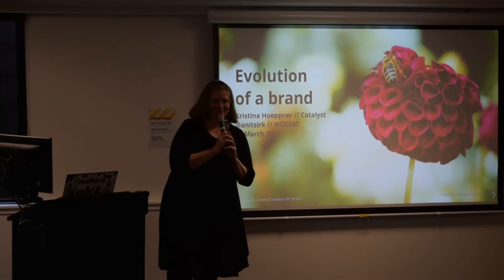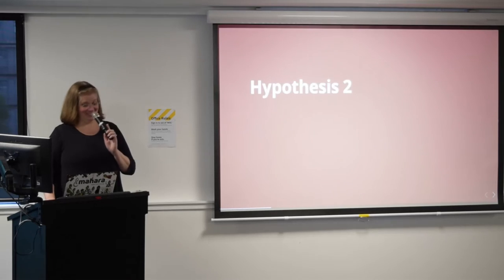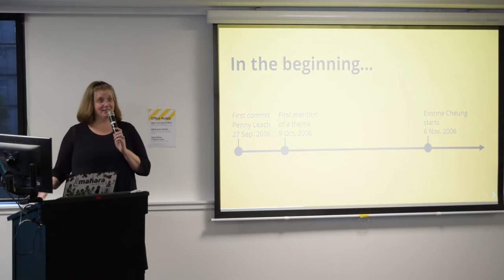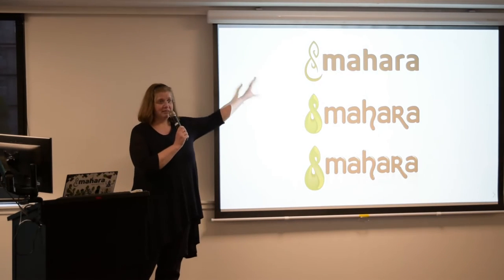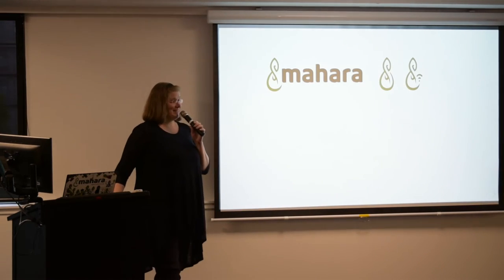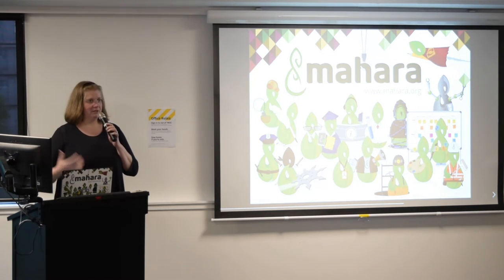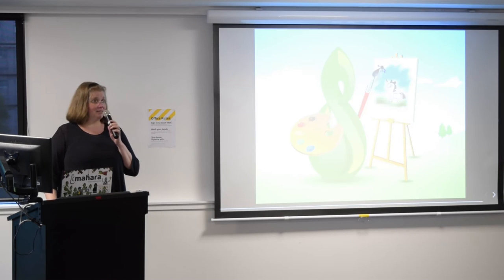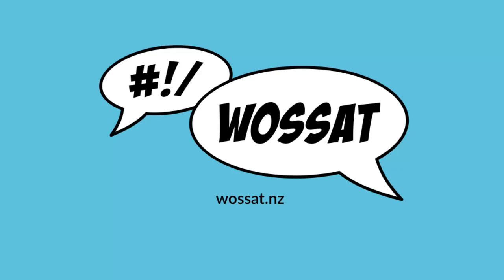Evolution of a brand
Presentation by Kristina Hoeppner (Catalyst IT) at WOSSAT on 18 March 2021.